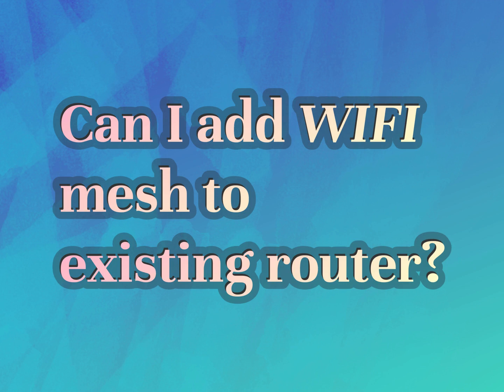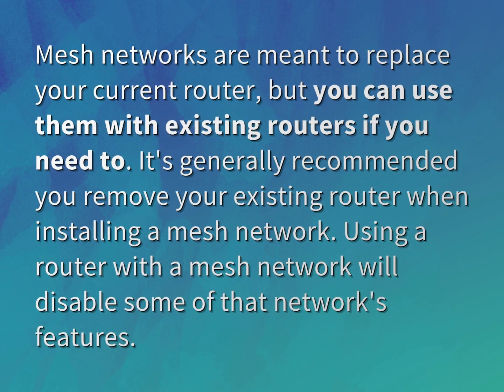Can I add WiFi mesh to existing router?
James Webb (2022, August 4.) Can I add WiFi mesh to existing router?
    WHYS.video